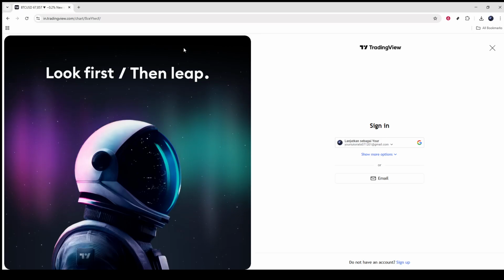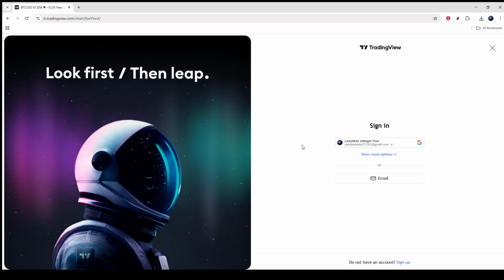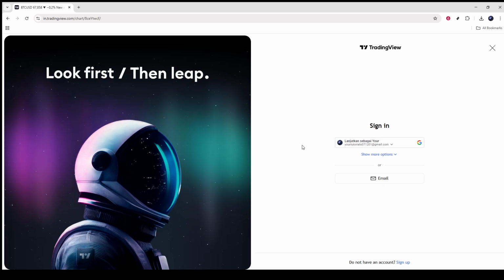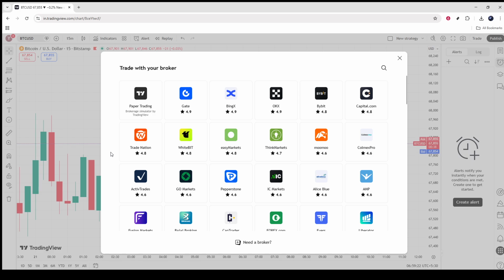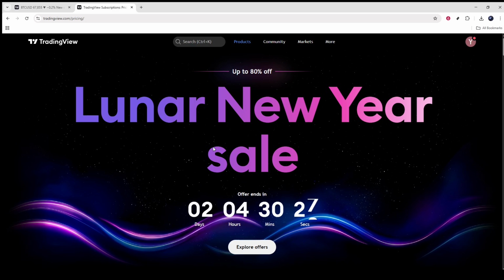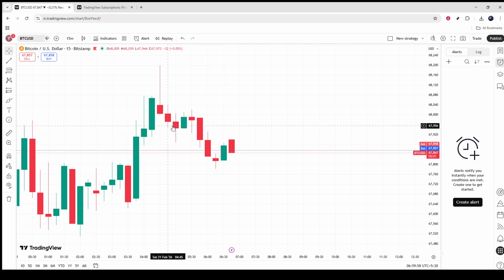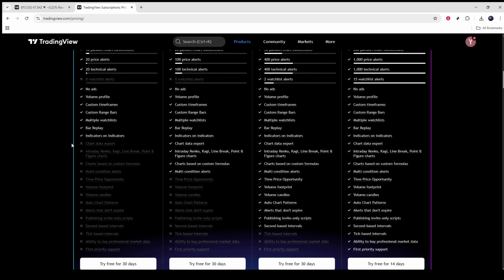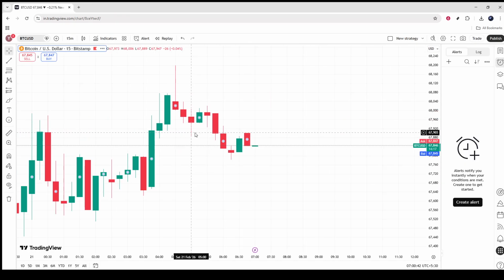How to Set Up a TradingView Account - Easy Guide (2026)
How to Set Up a TradingView Account explained step-by-step inside TradingView so you can use this feature confidently. This guide walks through the exact tools, settings, and workflow needed for better trading efficiency.

⏱️ Timestamps:
0:00 – Introduction
0:40 – Locate the feature
1:20 – Configure settings
2:00 – Apply changes
3:00 – Optimize setup
4:00 – Final tips